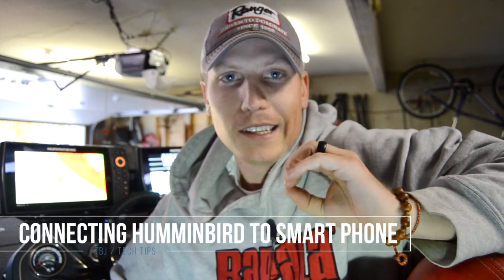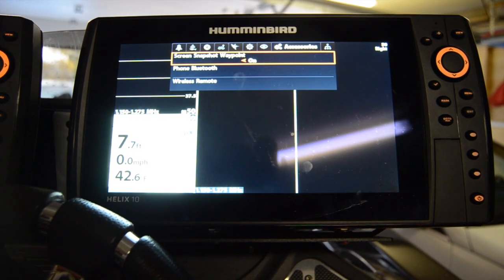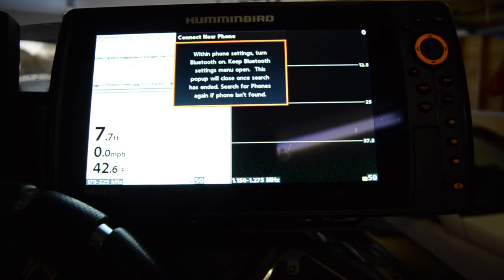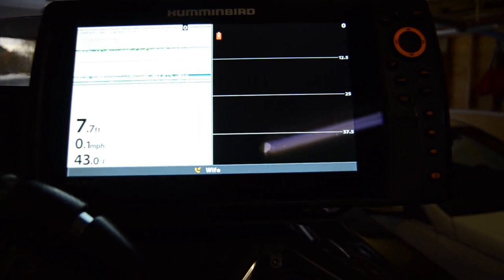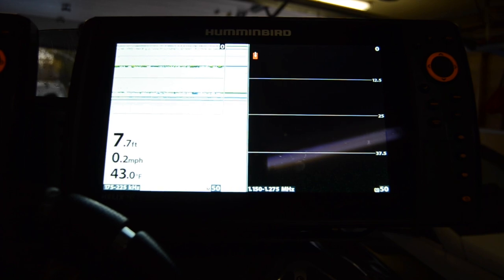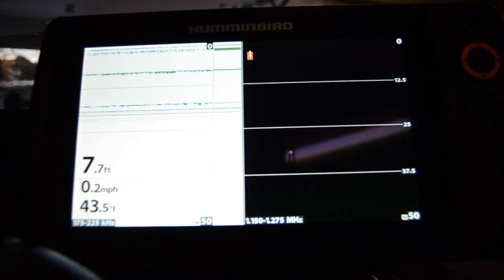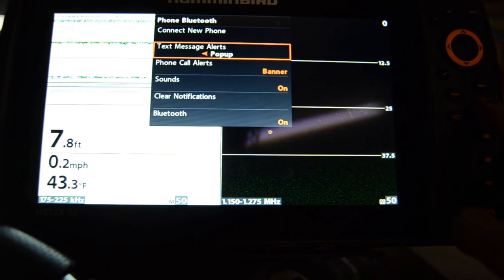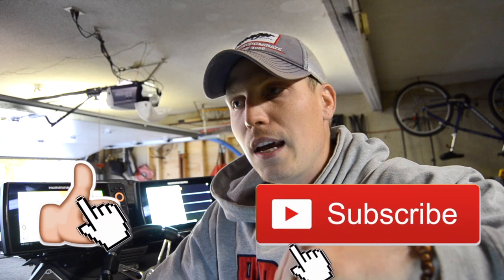How to Connect Your Phone to Humminbird Graph - Awesome Feature!!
This new Tech Tips video guides you through how to connect your iphone / Android device to your Humminbird fishing graph and  how this awesome new feature works (or doesnt work) - TBJ